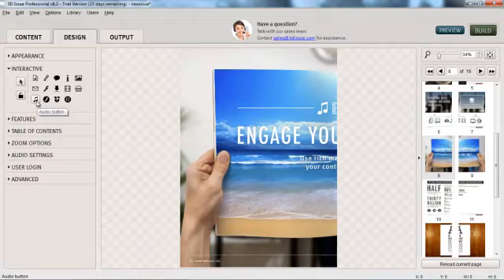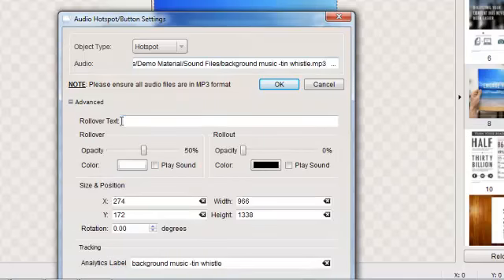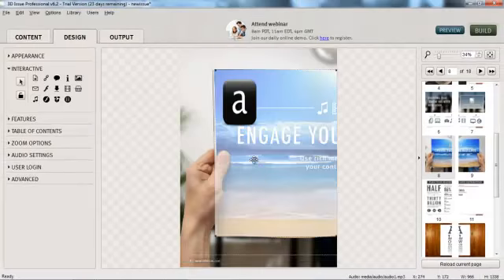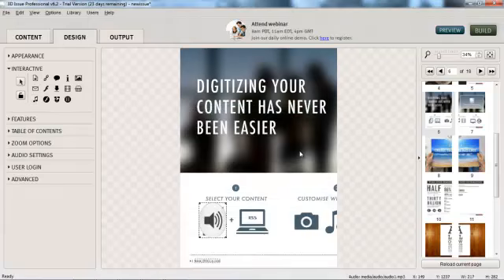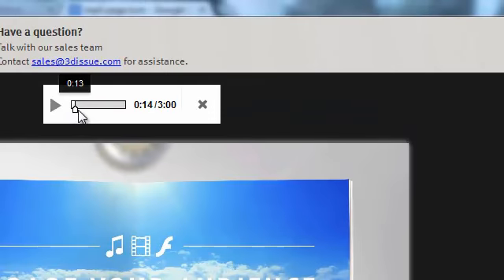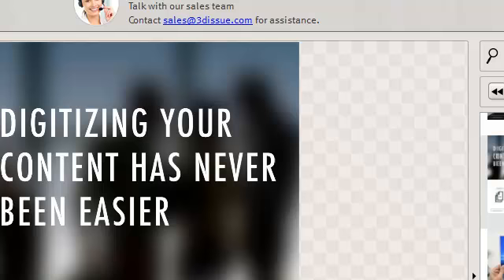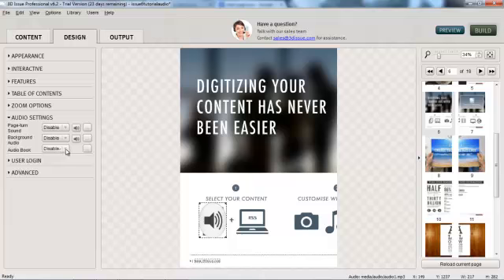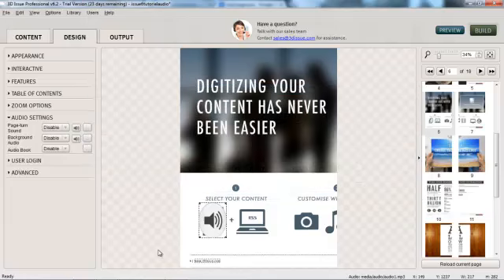Adding Audio to your Digital Edition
In this tutorial I am join to show you how to apply audio at a page level and at an overall publication level with in the 3D Issue Software. All audio files must be MP3 format to be supported in the 3D Issue Software. I talk you through the Audio Settings Panal, where the options for customized sounds for the page turn audio are. If you wish you can enable your own new page-turning sound. Here also you can add background audio track that can play thought out the publication, you have the options for it to play once, or else for it to loop for as long as your viewer is reading the publication.